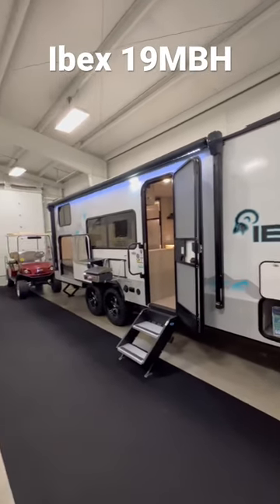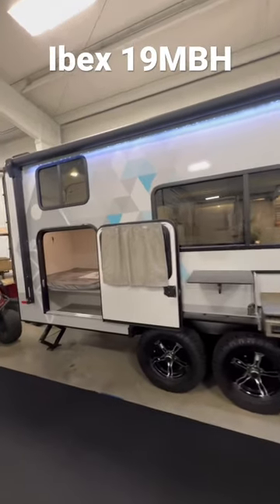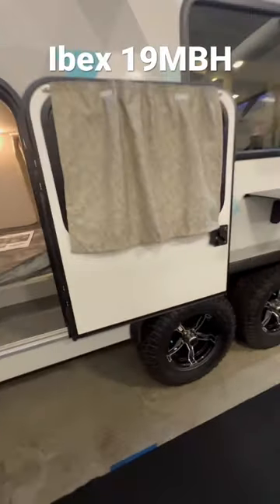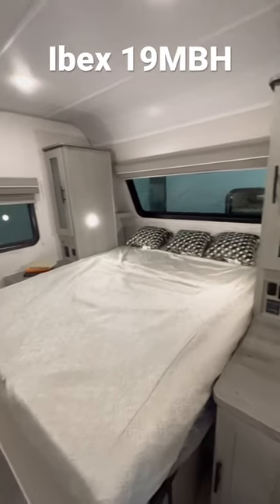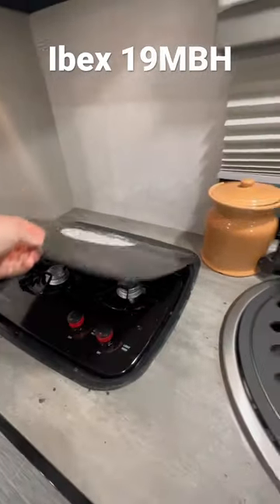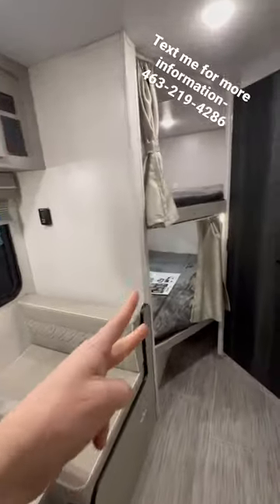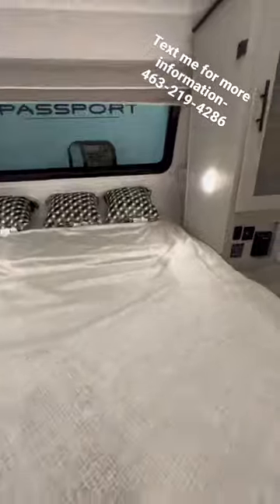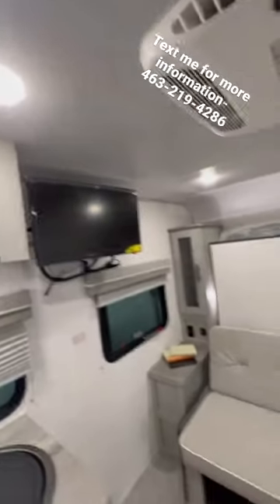shorts rv rvlife 4k foryou camping lightweight traveltrailer jeep Ibex forestriver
Quick over view of the 2022 Ibex 19MBH by Forest River.

Don't forget to ask for me!